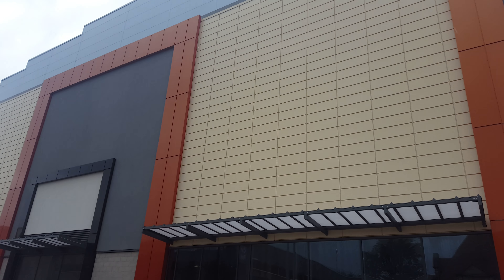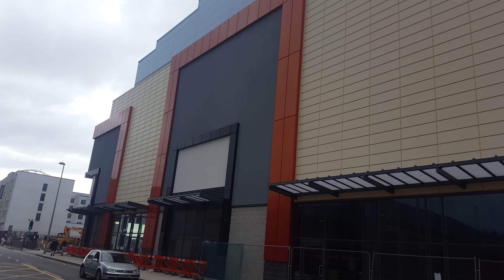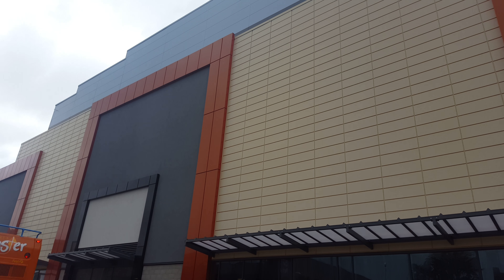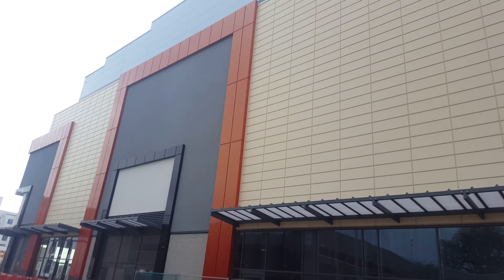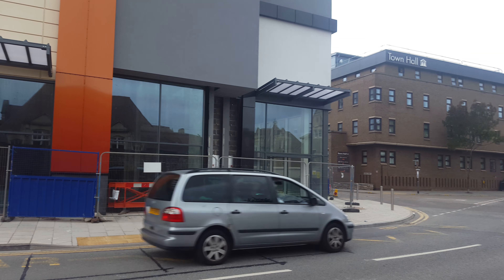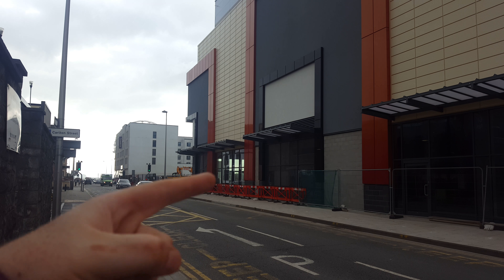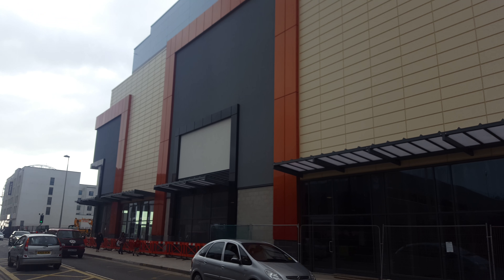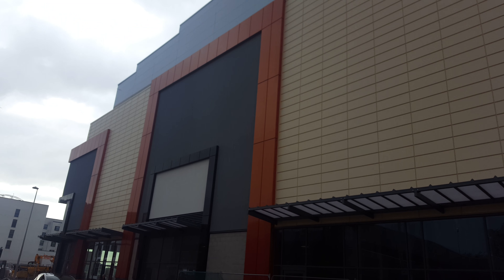A quick history of Dolphin Square In Weston super Mare.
Just a quick history lesson of Dolphin Square and a look at the back of the rebuilding of Square. Recorded on Thursday 17th August 2017.